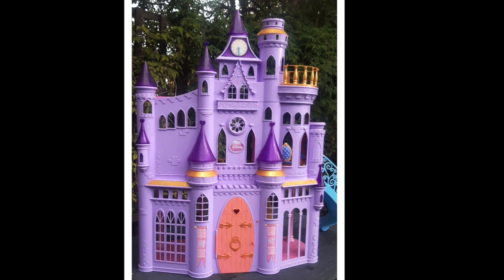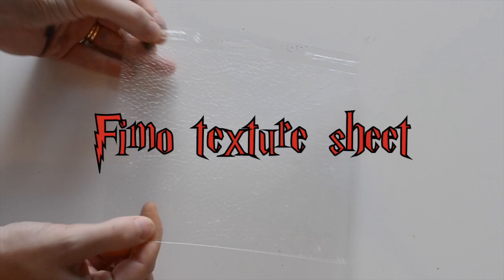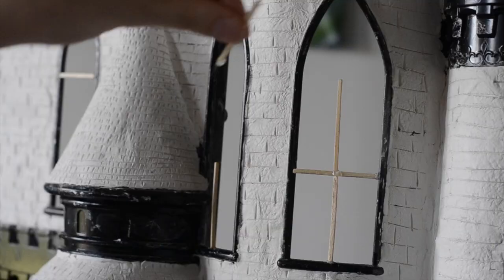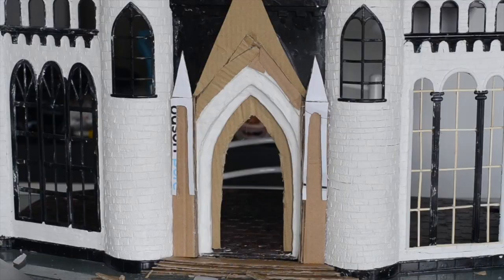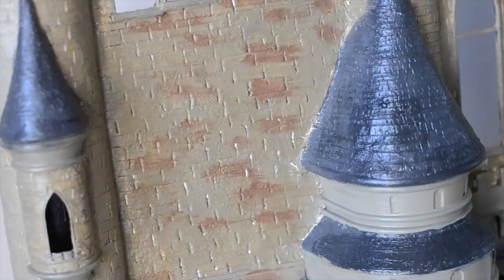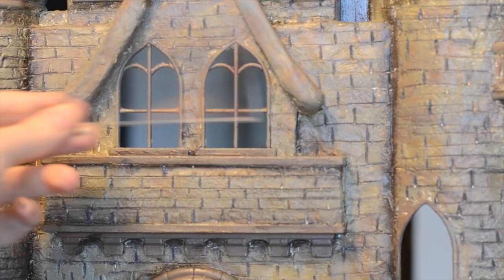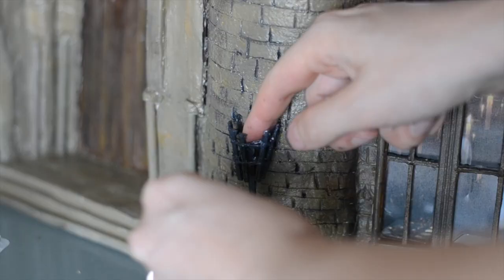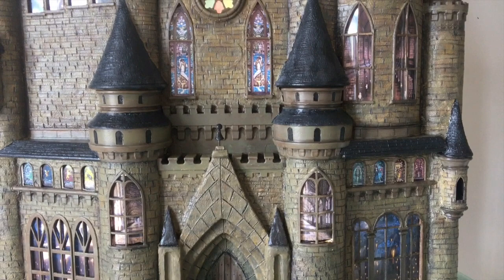I made Hogwarts from a toy Disney Castle! Harry Potter Thrift Transformation Ep6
Watch how I upcycle this ultimate Disney Princess Castle into a DIY Harry Potter inspired Hogwarts!
SUPPLIES
"Ultimate Disney Princess Castle": The best/cheapest place to buy this is at the thrift shop or Facebook Marketplace
Primer spray paint
Air Dry Clay
Fimo Texture Sheet "leather"
Clay moulding tools
Acrylic Paint
Craft Sticks (matchstick, round dowels and popsicle)
Craft Glue
Hot Glue & Glue gun
Hair Curler Pin/badminton shuttle
Plastic product packaging
Fine grit Sandpaper

Printed images from Google image:
-Harry Potter stained glass
-Harry potter great hall wallpaper
-Dumbledore office
-Hogwarts inside
-Hogwarts hallway
-Hogwarts houses stained glass
-Old library
-Harry potter mermaid stained glass